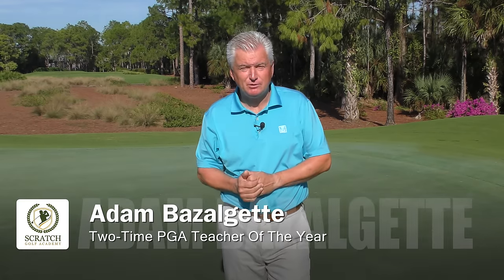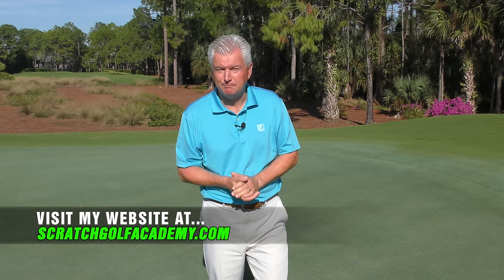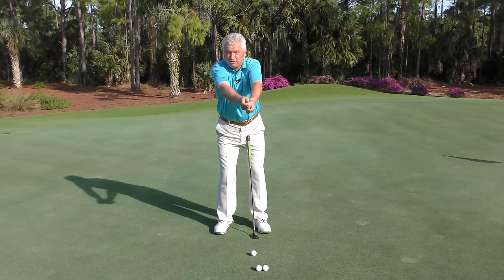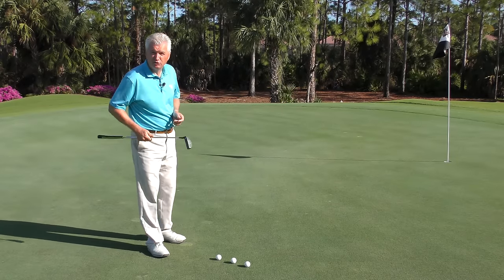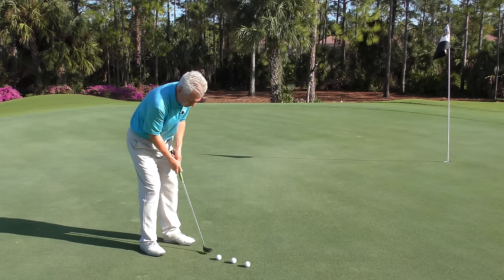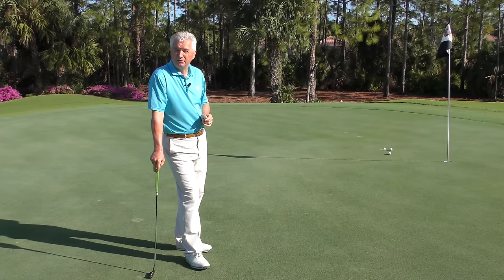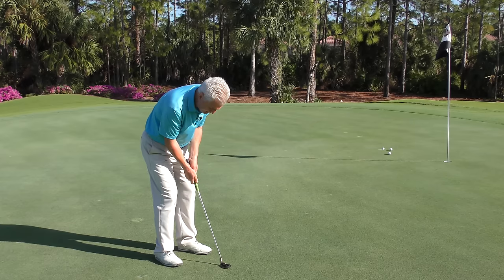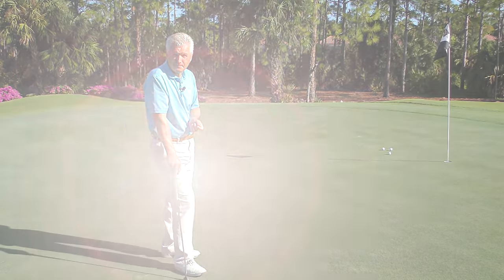HOW TO PUTT BETTER IN GOLF - DISTANCE CONTROL